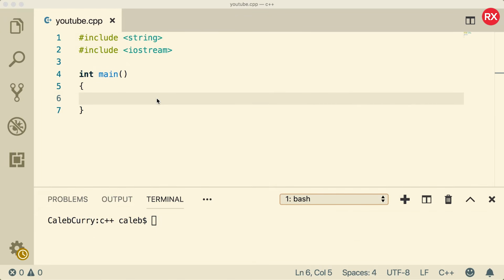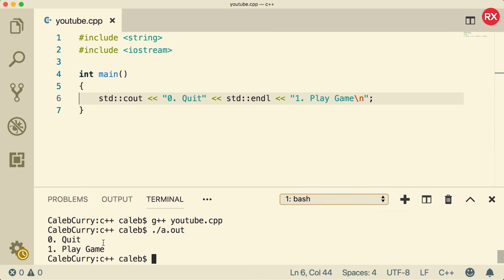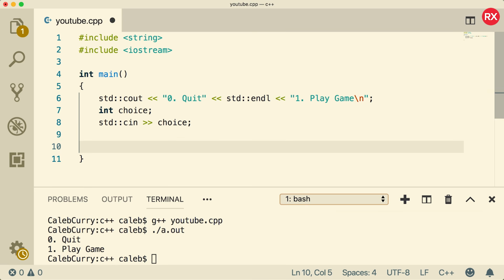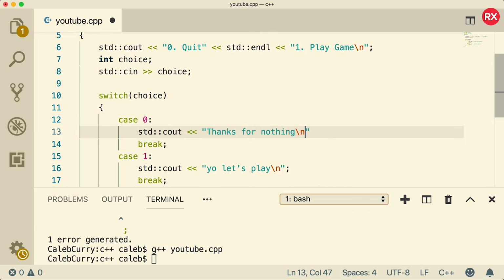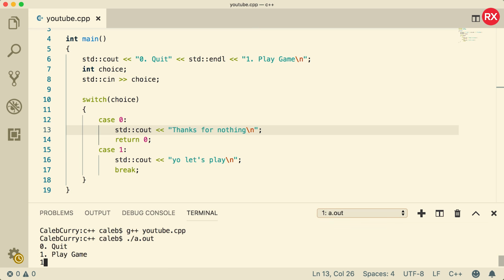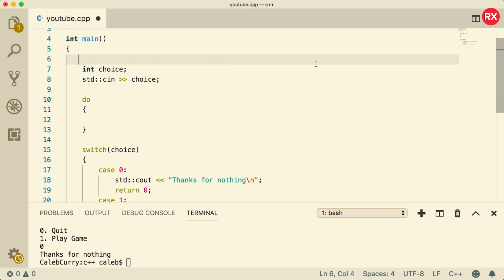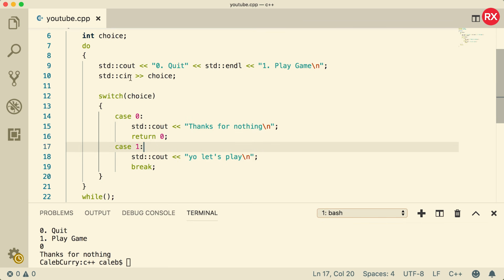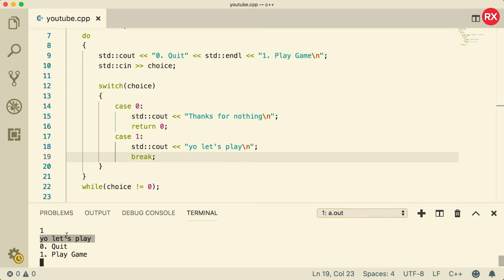C++ Programming Tutorial 43 - Creating a Menu